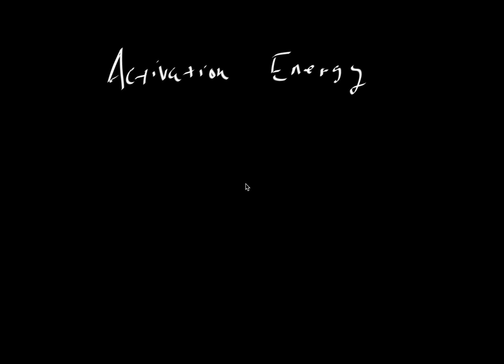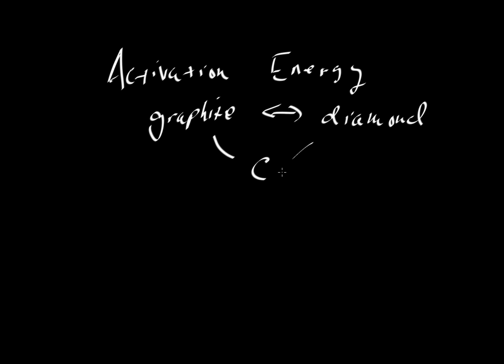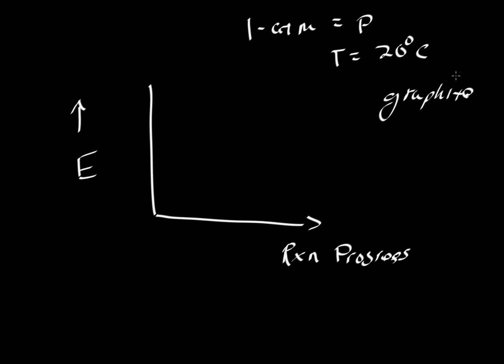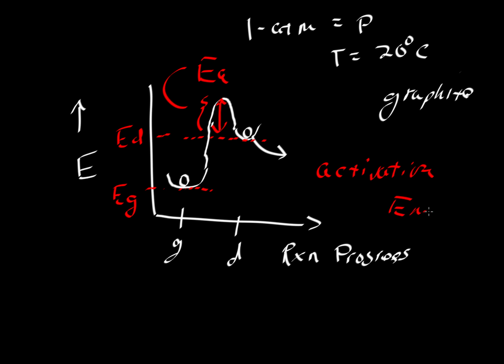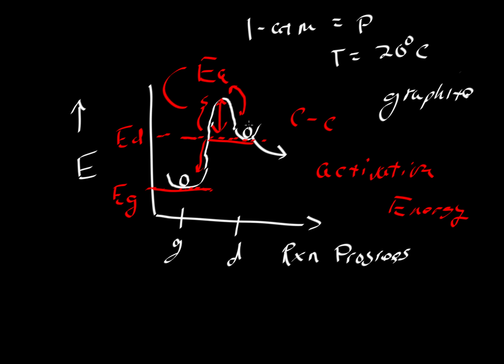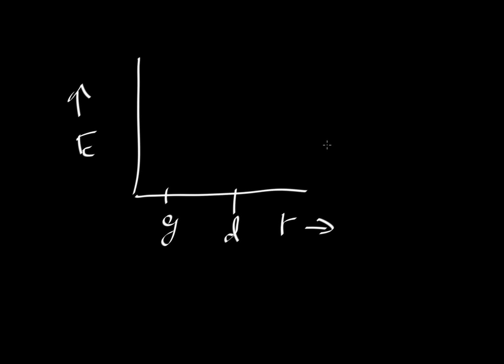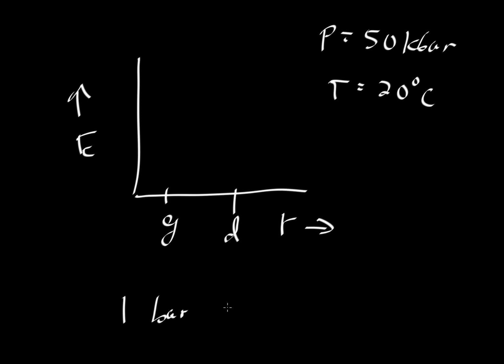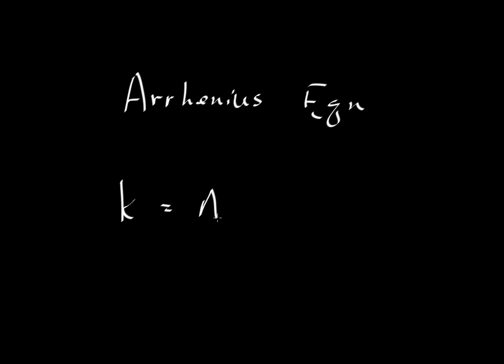Activation energy Part I: Diagrams, graphite - diamond example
Explains the concept of an activation energy barrier that may prevent or hinder certain chemical reactions; introduces the Arrhenius equation for quantifying reaction rates, and how the value for activation energy affects such calculated rates  (by Keith Putirka)